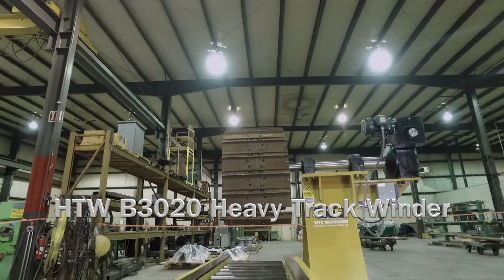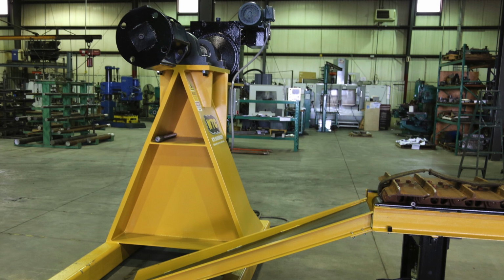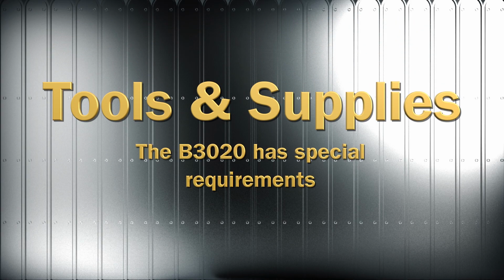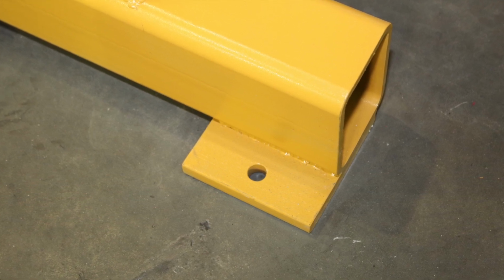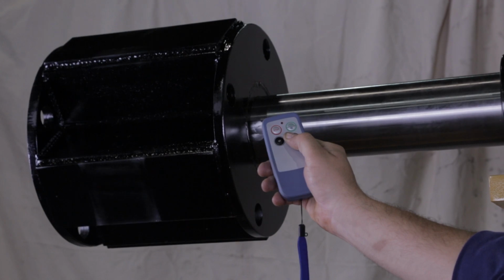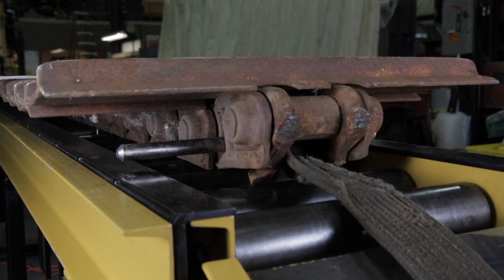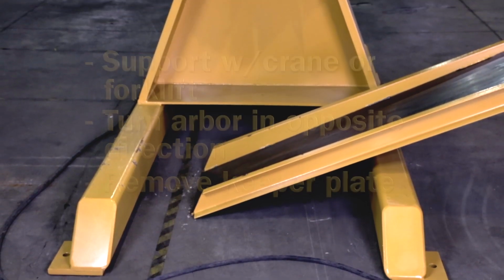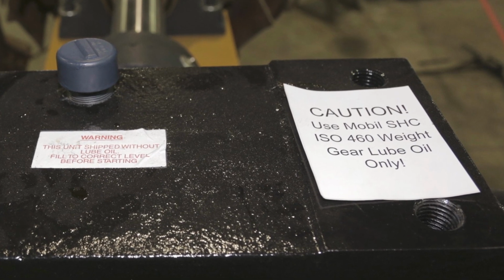WTC Heavy Track Winder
Have the need or requirement to wind your tracks once the service is complete? The WTC Heavy Track Winder is your solution!  With remote operation, and 22,000 lb (9979kg) of weight capacity you will be able to wind all tracks large and small. The Heavy Track Winder can be incorporated into any new or existing track press or pad change line. In addition this can be set up as a stand-alone operation.